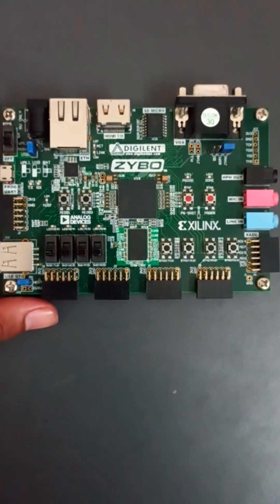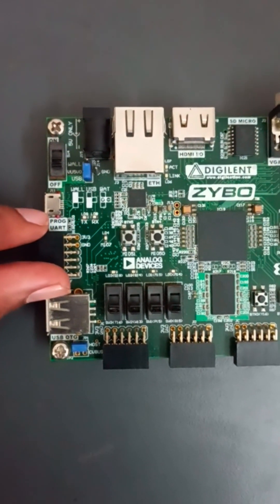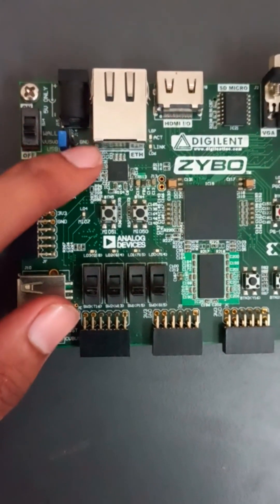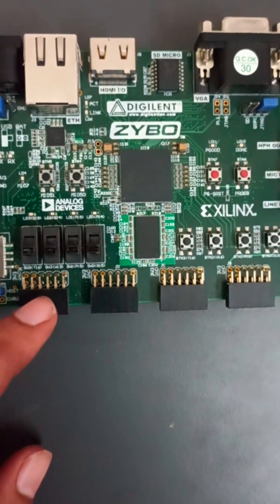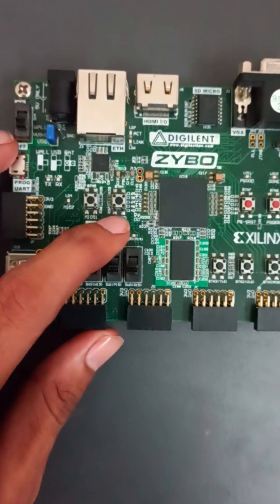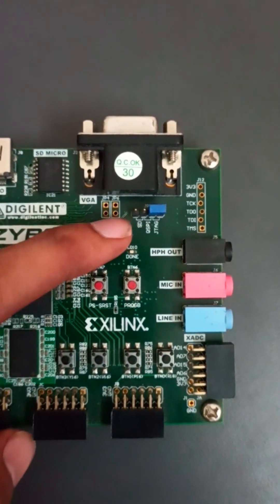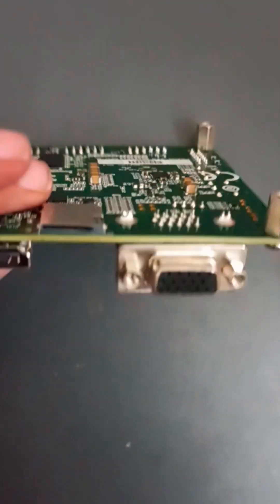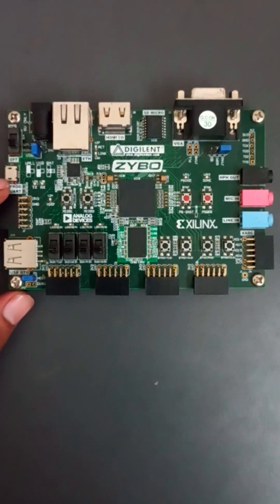All about FPGA-Zynq z7010 board | Zynq 7000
In this short I explained about Zynq z7010 FPGA boards.